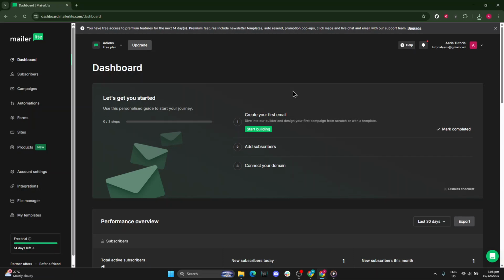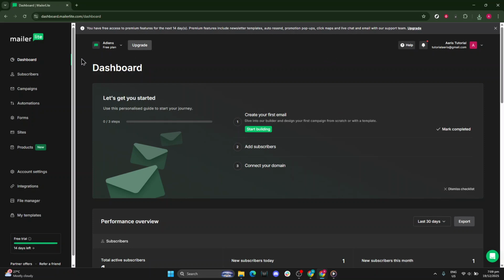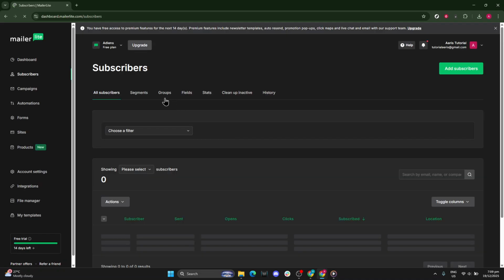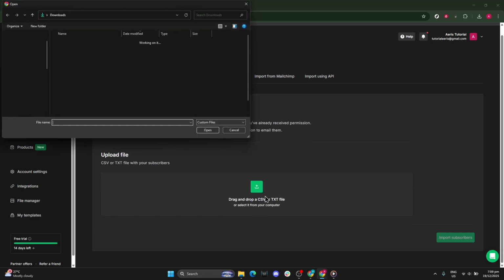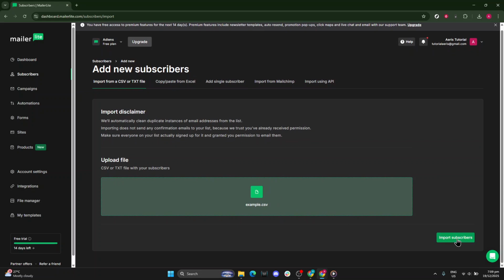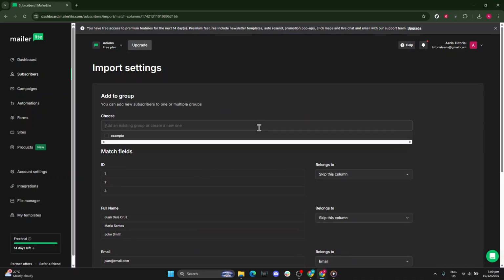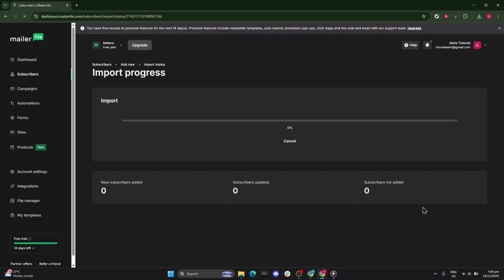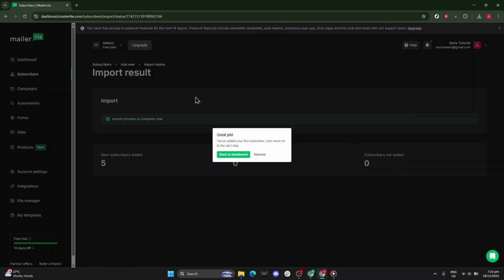How to import contacts to MailerLite (2025)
Learn how to import contacts to MailerLite 📥. This easy-to-follow tutorial shows you how to upload your contacts, organize them into groups, and ensure a smooth transition for effective email marketing campaigns.